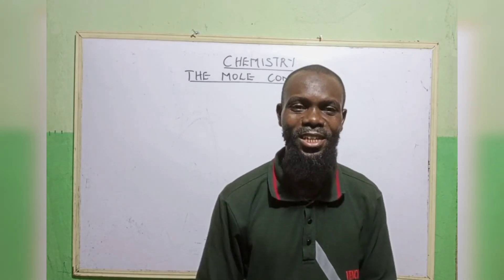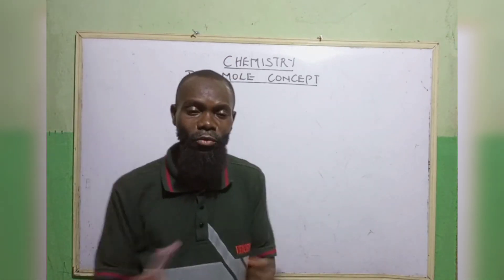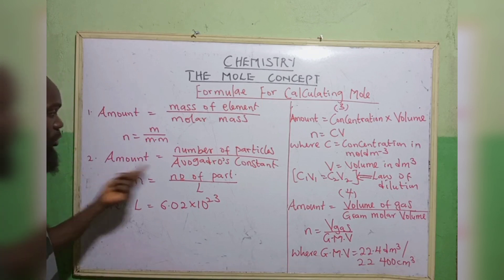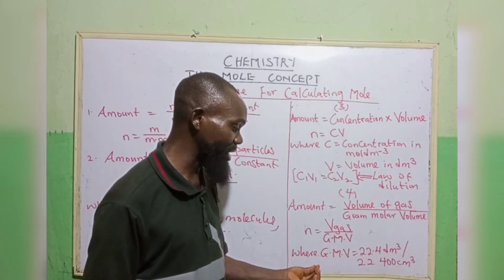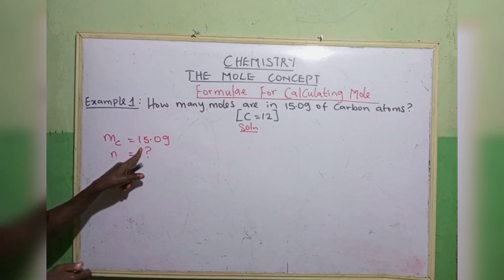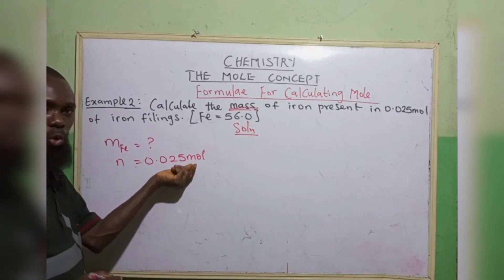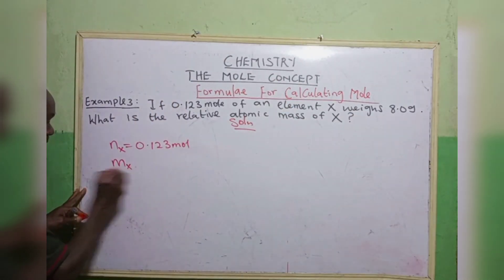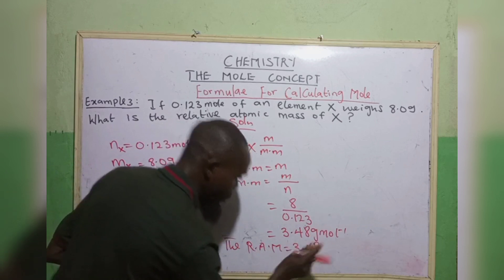The Mole Concept|Lesson One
The Mole Concept is one of the very important and interesting topics that forms the bases of calculation in chemistry. By the end of the lesson, learners should be able to:
1. explain the mole Concept;
2. calculate the number of moles in a compound
3. molar volume of gases
4. number of particles in a given compound